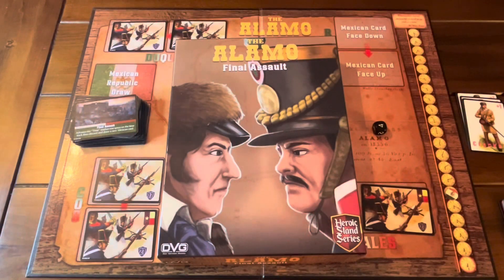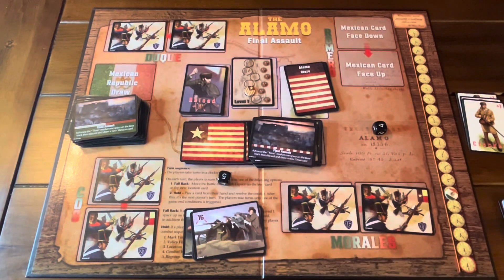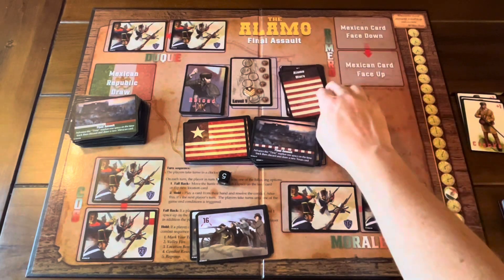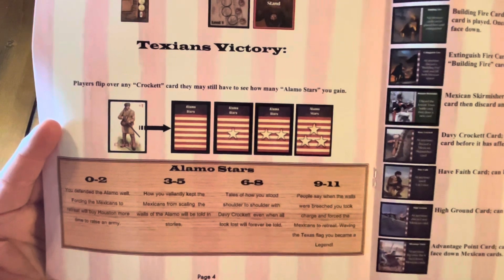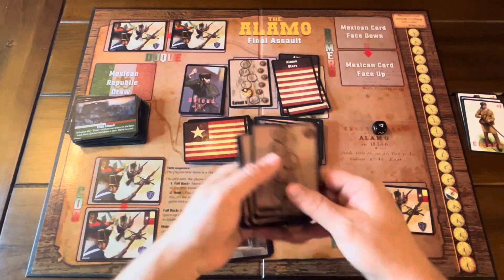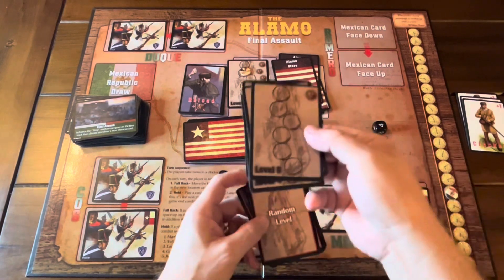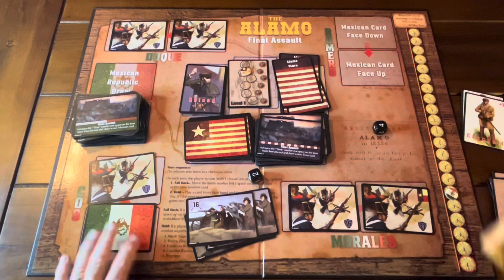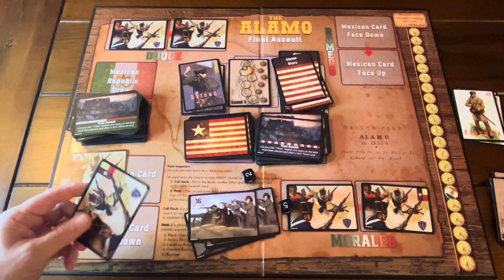The Alamo (DVG) - AAR & Game Play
P.S. Actually, I may not have been done — there appears to be missing text under the Texas Victory, which is present in the other two Heroic Stands titles, that being no opposing troops on the board. I defaulted to the language in the introduction which says you need to exhaust the Mexican deck (which I did); how get the other games state all the cards (except non-troop cards) are in the discard pile … so ….